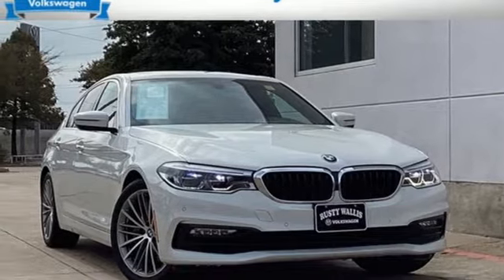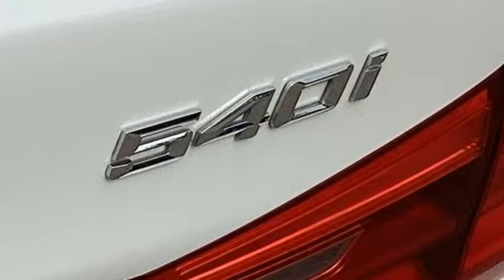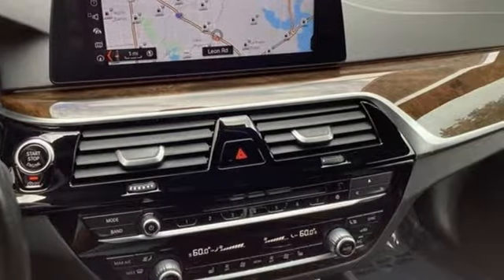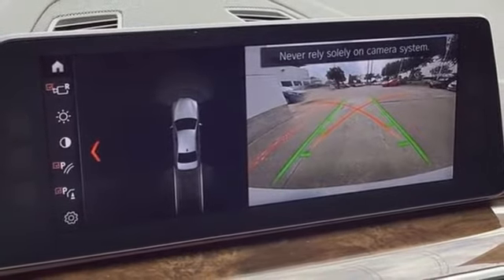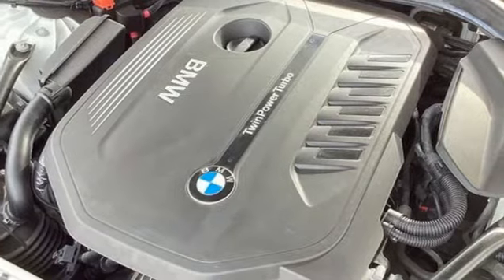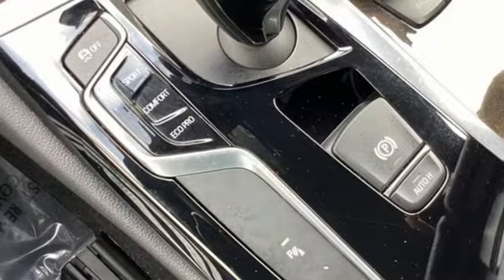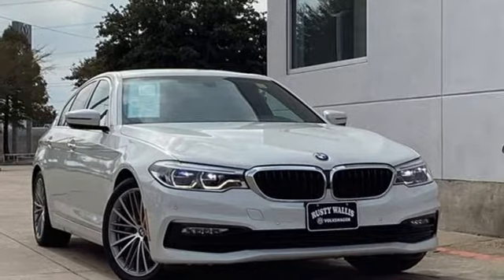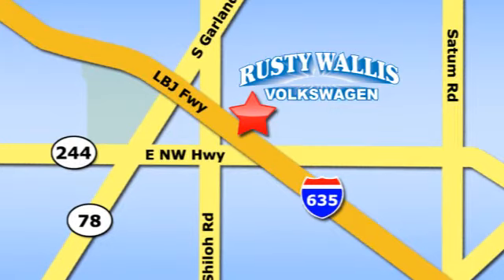Used 2017 BMW 5 Series Dallas TX Garland, TX V220254B - SOLD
Year: 2017
Make: BMW
Model: 5 Series
Trim: 540i xDrive
Engine: 3.0L I6 Turbocharged DOHC 24V LEV3-ULEV70 335hp
Transmission: 8-Speed Automatic
Color: White
Interior: Black
Mileage: 65674
Stock #: V220254B
VIN: WBAJE7C35HG887986
Alpine White 2017 BMW 5 Series 540i xDrive AWD 8-Speed Automatic 3.0L I6 Turbocharged DOHC 24V LEV3-ULEV70 335hp CLEAN CAR FAX, BLUETOOTH, BACK UP CAMERA, SUNROOF / MOONROOF, NAVIGATION, LEATHER, HEATED SEATS, ALLOY WHEELS, LED HEADLIGHTS, AWD, Black Leather.brbrRecent Arrival! 20/29 City/Highway MPGbrbrbrReviews:br * Wide range of new and innovative technology features; larger size didn't result in added weight; powerful engines are still relatively fuel-efficient. Source: Edmunds

Address:
12635 Lyndon B Johnson Freeway